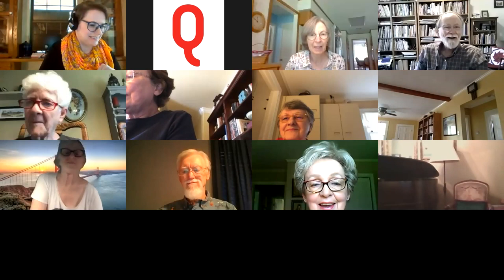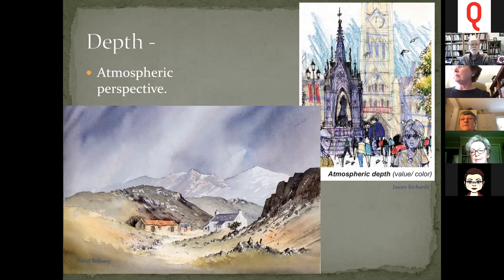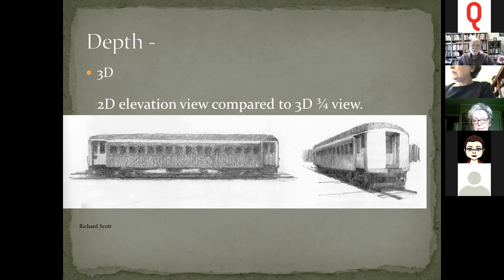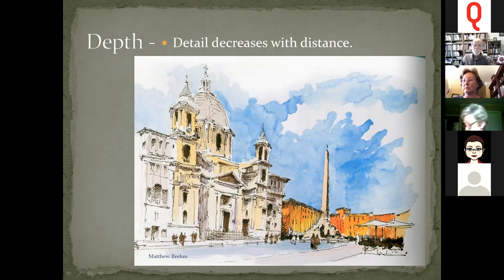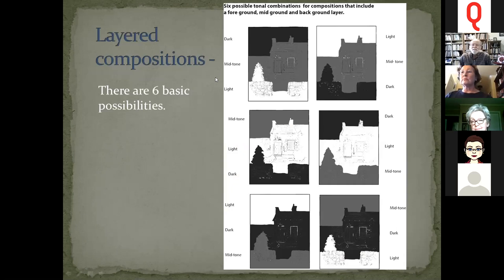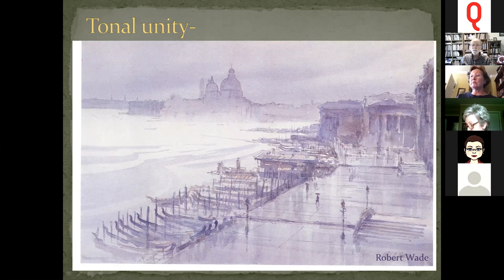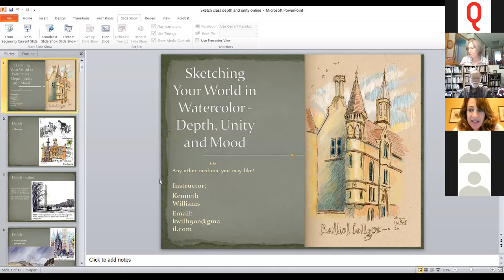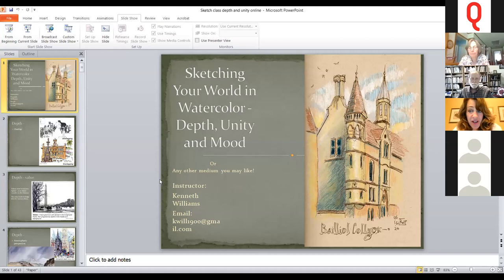Watercolor with Ken Williams and Depth May 27, 2020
This week covers depth.